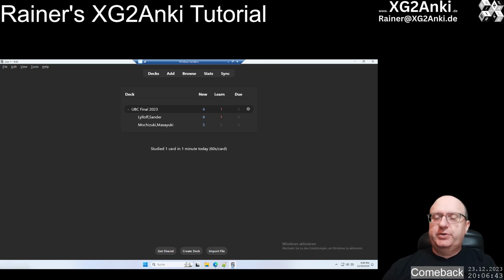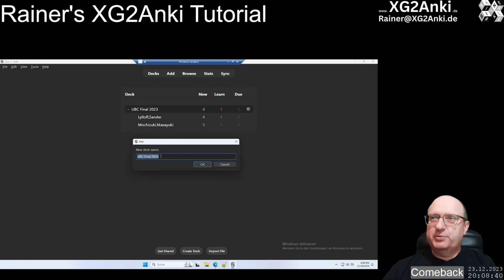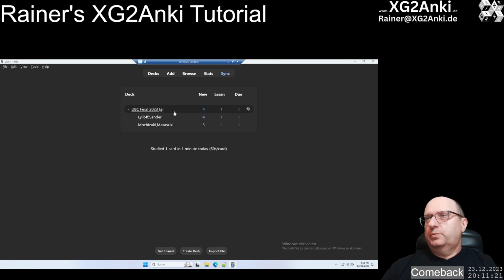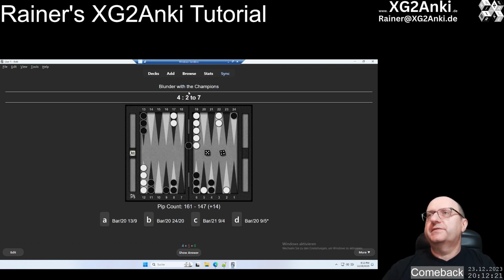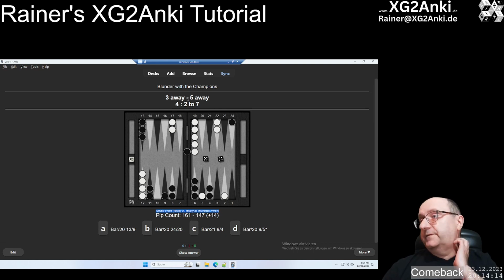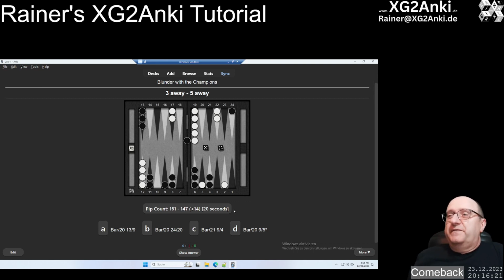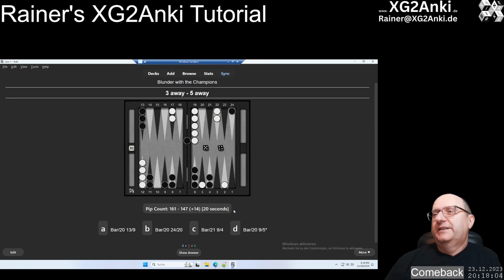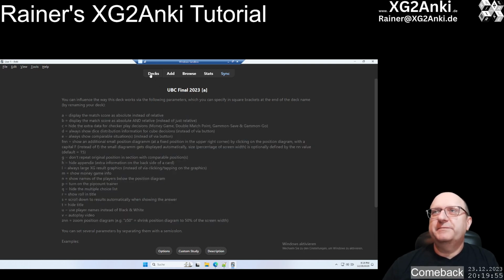Rainer's XG2Anki Tutorial #6: Deck Parameters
Boost you PR by applying the highly effective Anki method!
Free Anki Decks & Special Anki Decks are available!